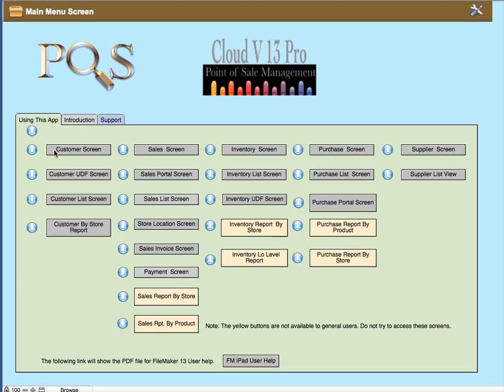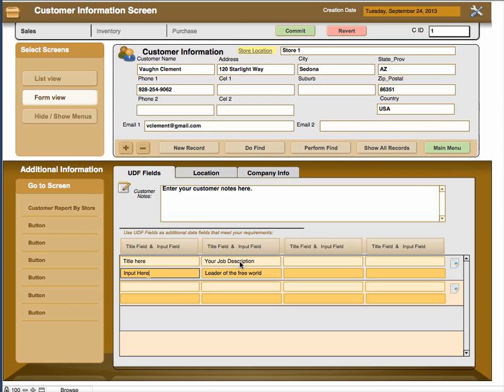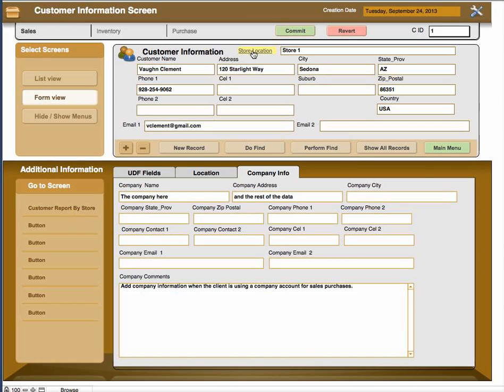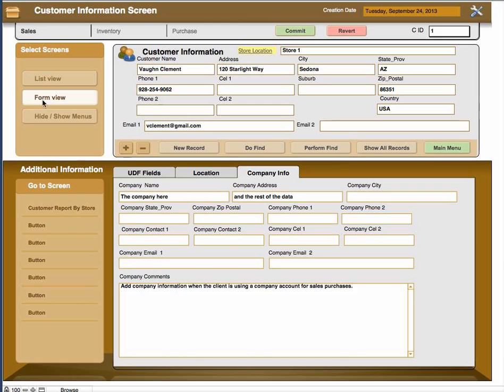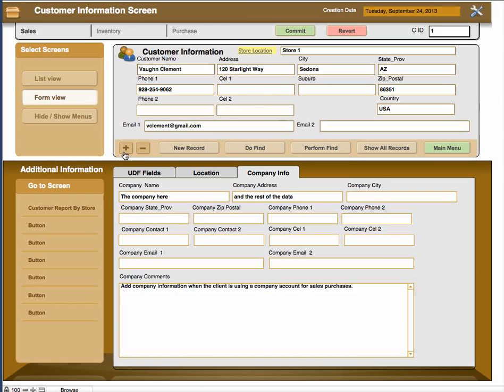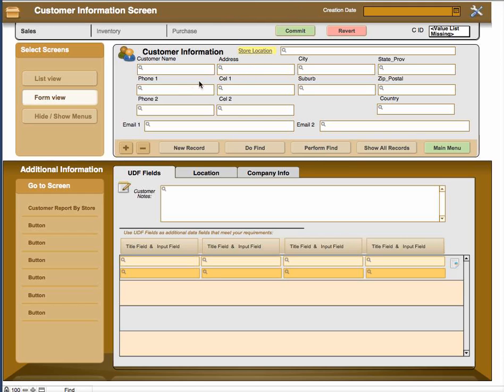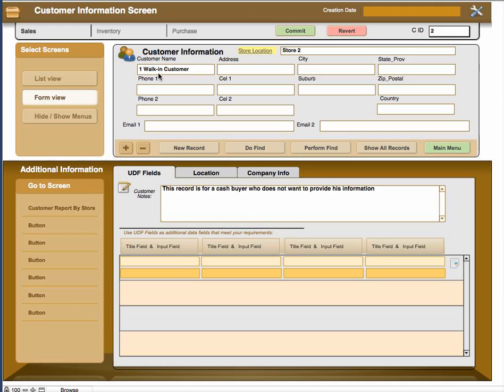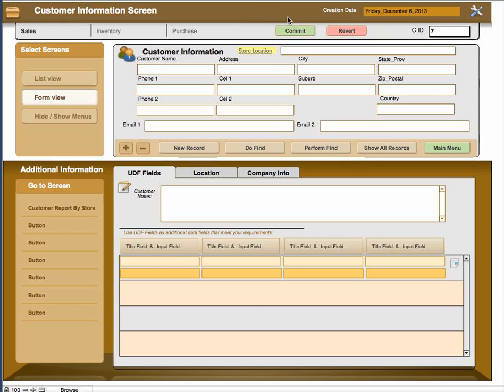POS Cloud v13 Customer Screen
This is the VideoHelp screen for the new version 13 of the POS Cloud application. The video will cover the usage of this screen.